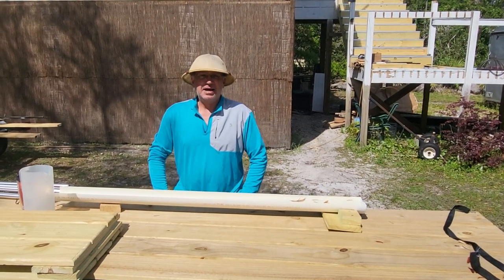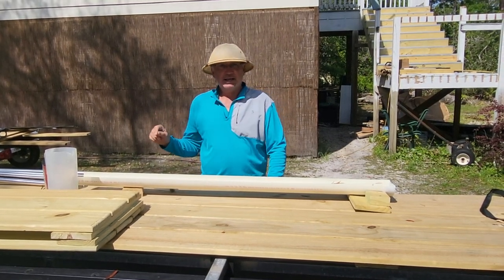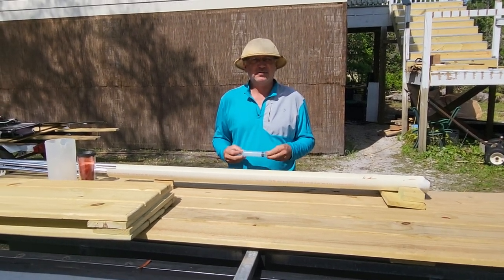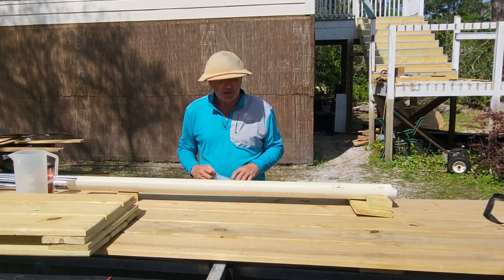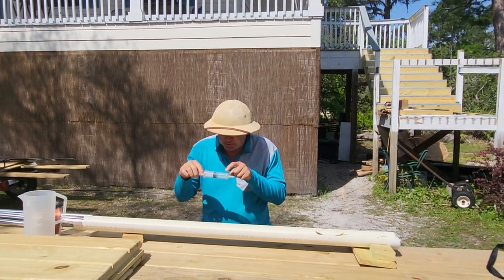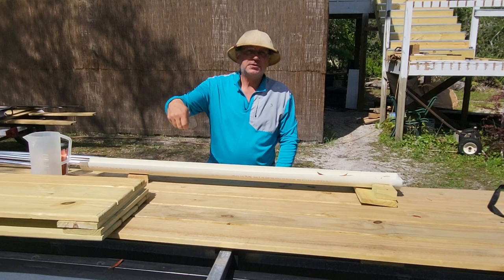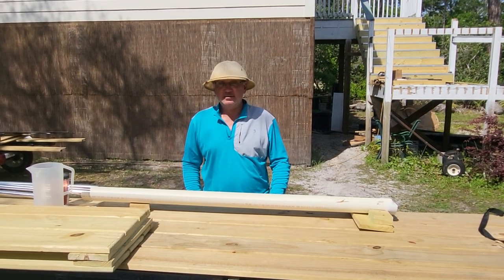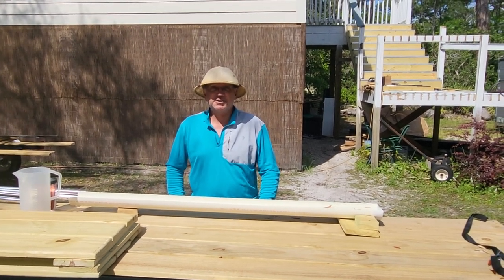mosquito larvae trap experiment